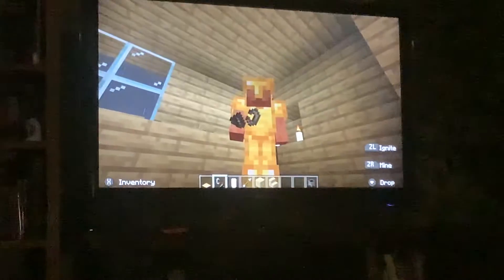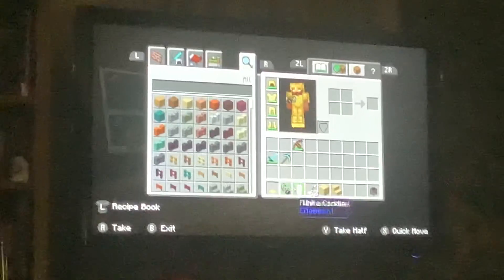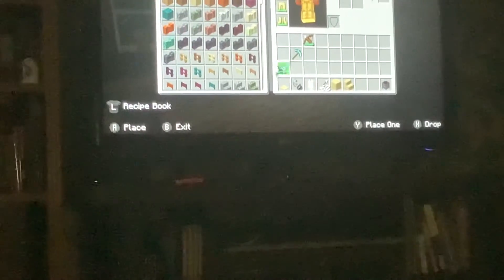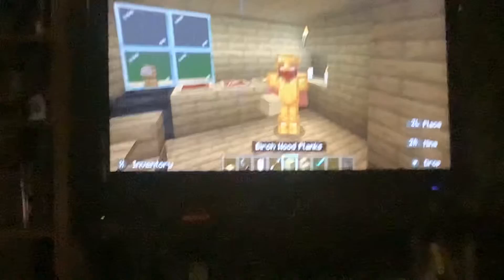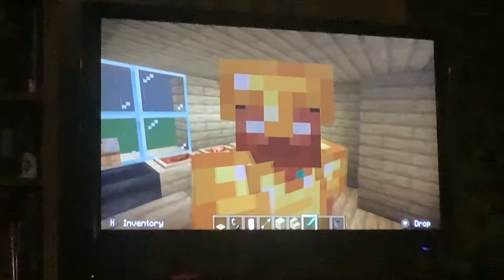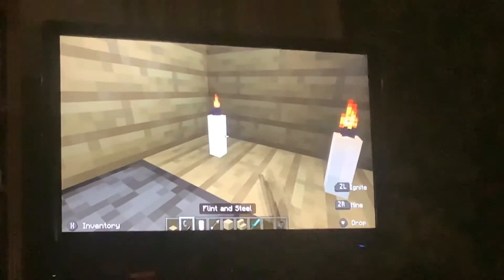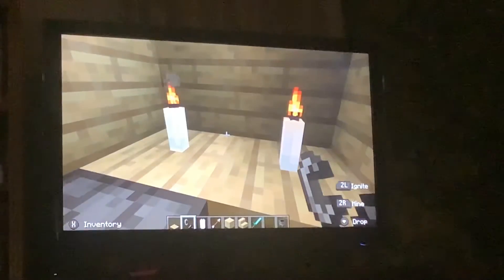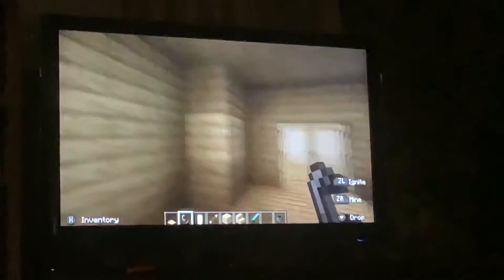How to make a floating light for one sec